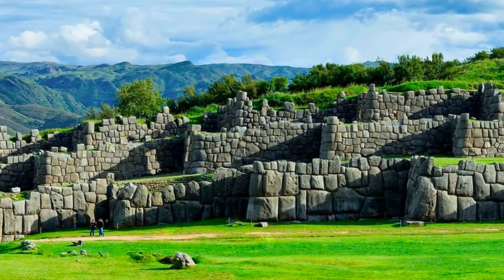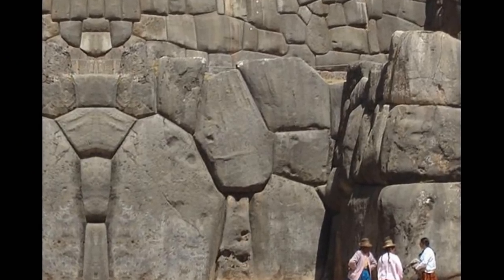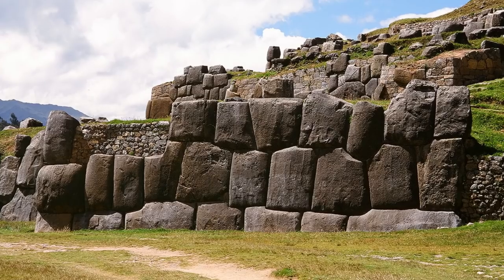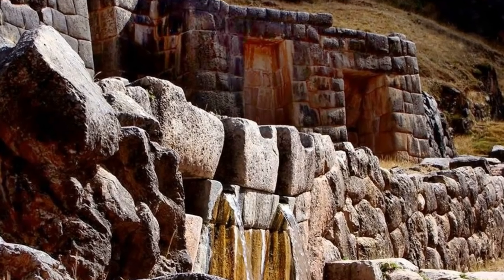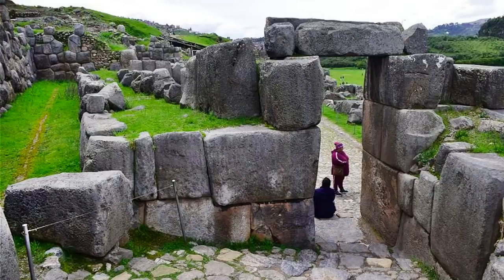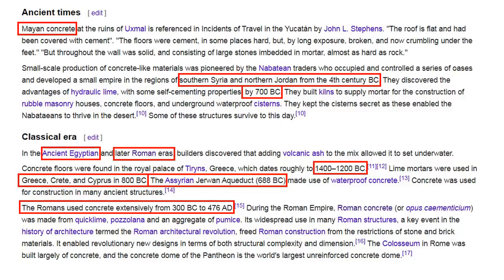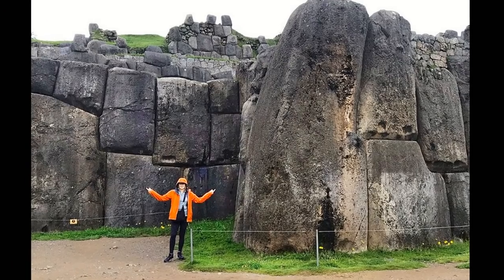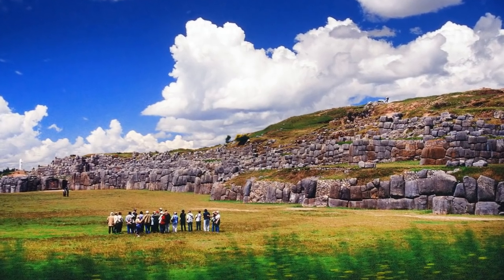Explained: How were Peru’s Sacsayhuaman Walls Built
Located on a hill in Peru, Saqsawaman is truly an amazing site famed for its remarkable interlocking megalithic walls. Some individual stones weigh up to 200 tons and are 8.5 meters tall. Each stone block has a unique irregular shape. The blocks are so tightly fit that a single piece of paper can't be placed in between. The stone is not found locally and believed to have been quarried then transported to the hilltop. The Incans acknowledged that these structures existed long before their time. Is it possible that Saqsawaman was built by an unknown advanced civilization, tens of thousands of years ago? The blocks look soft, malleable and play-dough-like. Were they molded instead of quarried?

The variety, scale and precision of this fantastic stonework, combined with the block's rounded protrusions have puzzled researchers for a very long time. In this video, I lay out my unique hypothesis on how these mind-boggling walls might have been constructed.

* Saqsawaman also known as Sacsayhuamán, Sacsayhuaman, or Saksaywaman.

Reference:
Geophysicists’ preliminary report in Russian:

This is my YouTube Channel “Curious Being.”  I have many diverse and interesting topics to share, such as Lost Ancient Human Civilizations, Megalithic Sites, and other related fascinating studies. History vs. Mystery revealed!